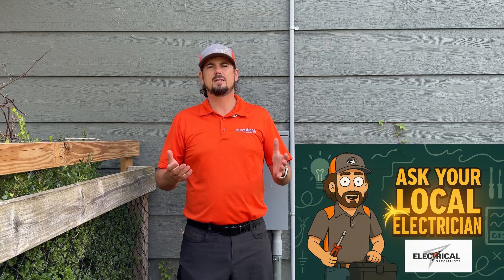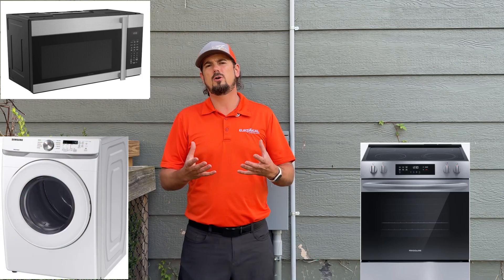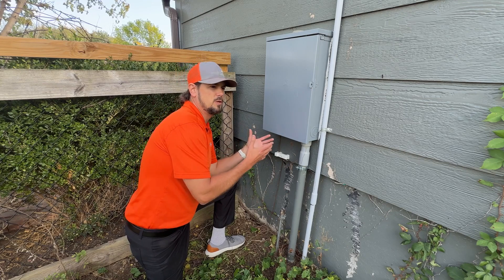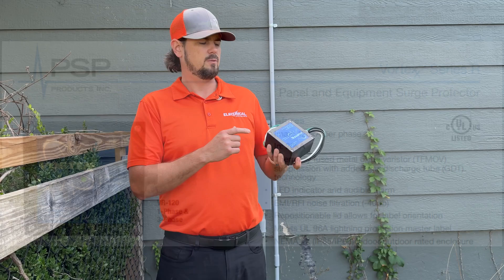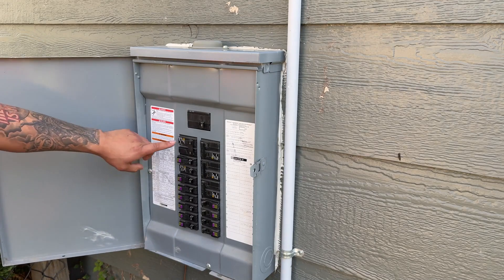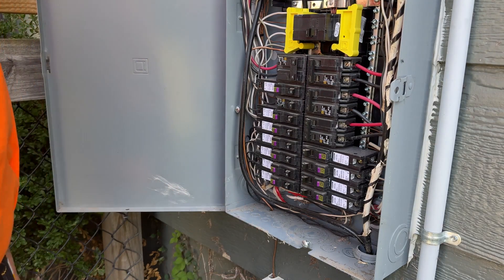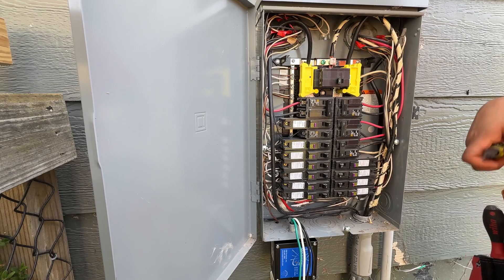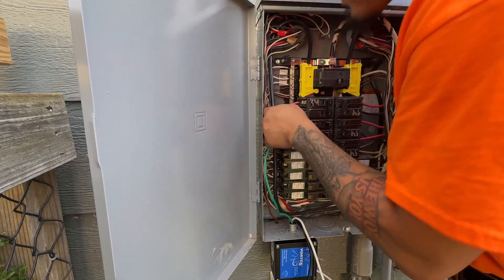Whole House Surge Protection – DIY Made Easy!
So, what is a surge protection device, and why do you want one?

It can save you a lot of money. Surges can come from:

Lightning storms

Power line issues—like a driver hitting a pole or maintenance crews cutting lines

Or even inside your home, from big appliances like microwaves, ovens, dryers—these can send voltage spikes through your circuits

Critical devices—TVs, garage door openers, refrigerators—aren’t made to handle those spikes.

In fact, in 2020, the National Electric Code required whole house surge protection devices in your panel.

Step 1: Check Your Grounding

A surge protector works by redirecting excess voltage to the ground. Without a good grounding system, it won’t work.

Here, we’ve already checked:

Ground rods are solid (even if a bit scuffed from paint)

Ground inside the water main

Bonding is correct

Everything looks good—so we’re ready.

Step 2: Choose Your Surge Protection Device

We like the PSP R Series Vortex VR1—a 200,000-amp device that’s part of a lightning protection system. We prefer going big to maximize protection.

Step 3: Install the Device

Read the manufacturer’s instructions. Each device is a little different.

For the R Series, it can land on an existing breaker. Aim for a top breaker for maximum protection.

Turn off the main breaker—remember, some power can still be present at the top lugs.

Open the panel carefully.

Step 4: Wire it Up

Identify where the wires will go—keep them short and straight, no bends, per manufacturer instructions.

Remove the knockout, thread the wires, and dry-fit them.

Cut wires to length.

Land neutral and ground on the same bar (different bars if it’s a subpanel).

Secure wires with zip ties to keep them tidy.

Replace any removed breakers, install the dead front, and turn the main breaker back on.

And that’s it! Light is on—your appliances and home are now protected from surges.

Stick with us for the next video, where we’ll cover basic plug installations and replacements.

0:00 – Intro: Brandon with Electrical Specialist
0:25 – What is a Whole House Surge Protection Device?
1:00 – Why Surges Happen: Lightning, Power Lines, Home Appliances
1:40 – NEC 2020 Requirement: Whole House Surge Protection
2:10 – Step 1: Check Your Grounding System
2:50 – Step 2: Choosing Your Surge Protection Device
3:30 – Step 3: Installing the Device – Safety First
4:10 – Step 4: Wiring – Neutral, Ground, and Breakers
5:20 – Securing Wires & Reassembling Panel
6:10 – Power On & Testing
6:50 – Wrap-Up & Next Video Preview